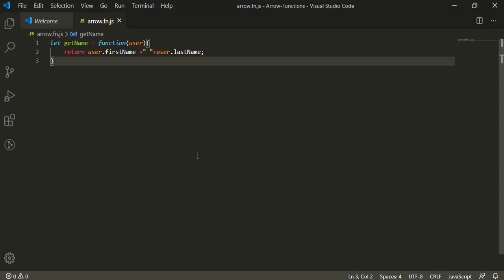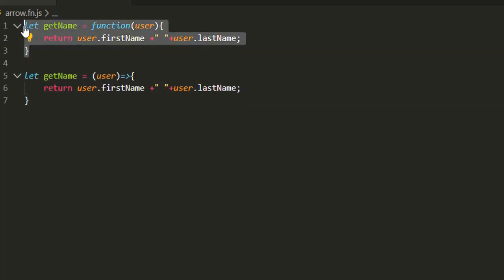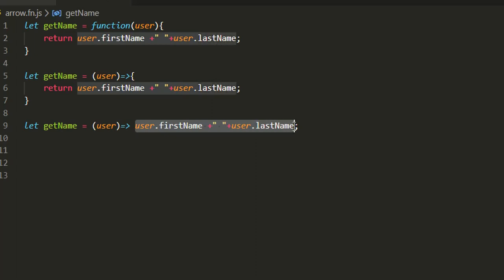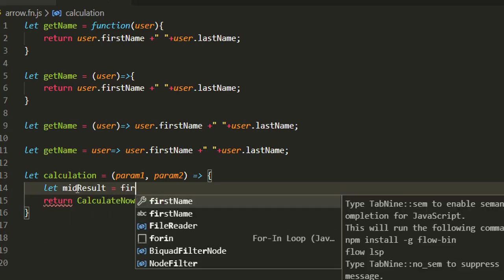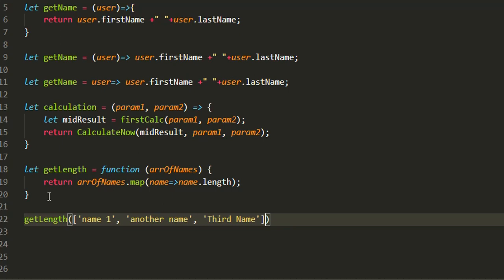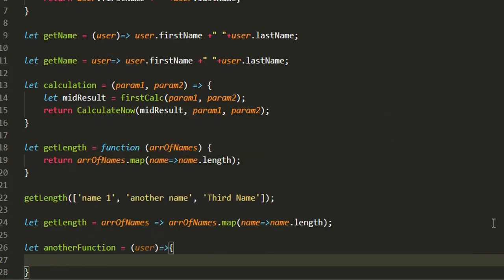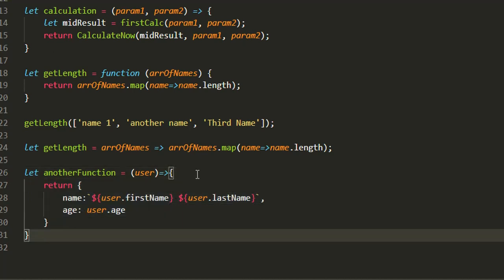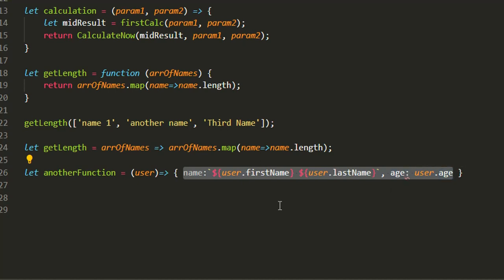Basic of Arrow functions in JavaScript | IT Articles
Arrow Functions in JavaScript(ES6) is different syntax to write the function expression, but with some limitations like - not personal 'this' keywords, arguments and others.

Arrow functions is compact syntax for expression that can be works as function and can be reused.